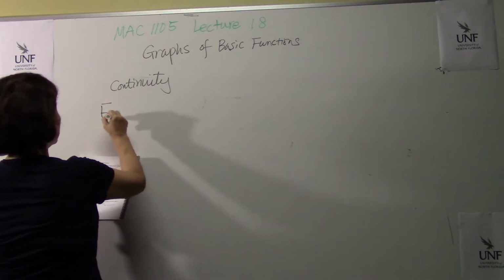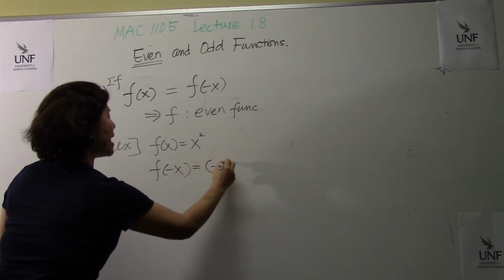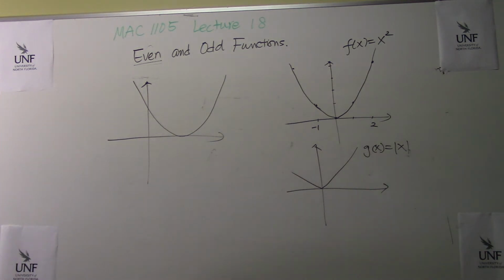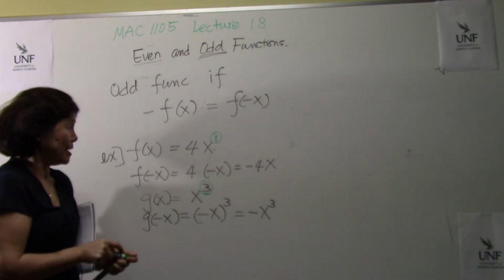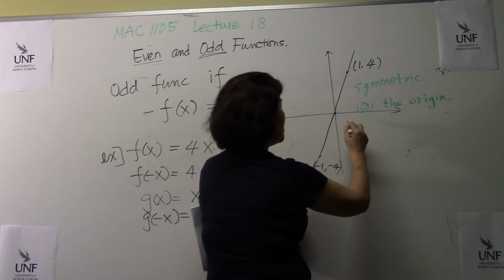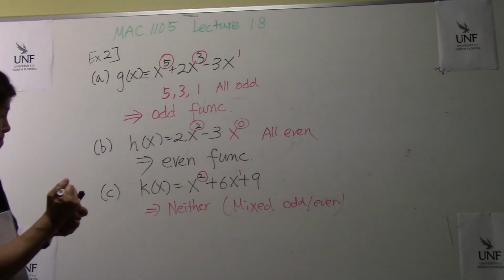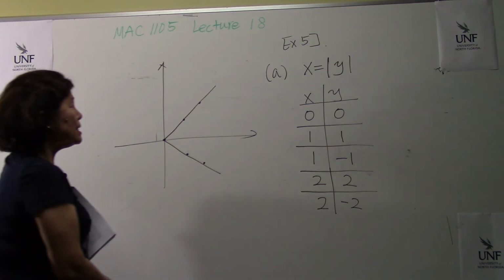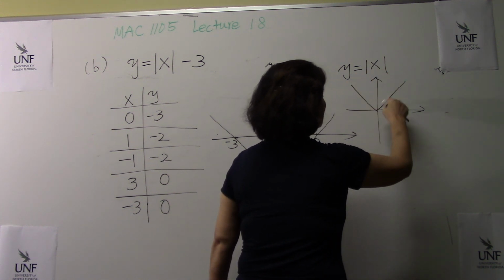MAC 1105 Lecture 18 (Part 1)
Graphs of basic functions